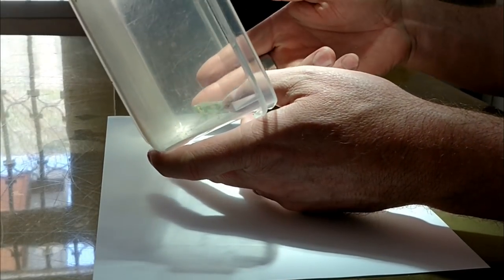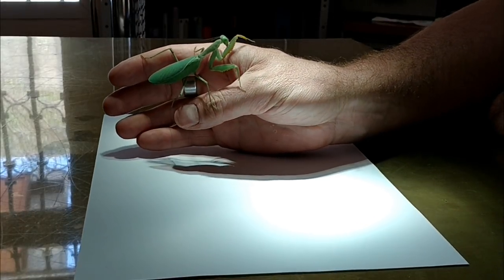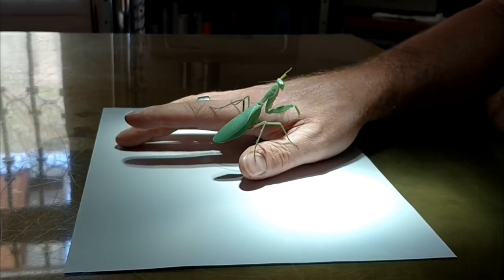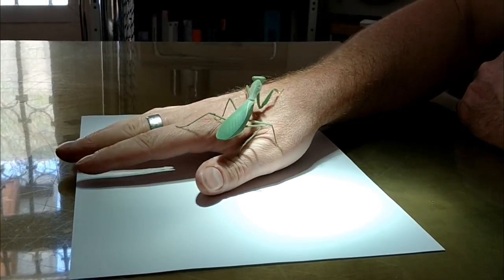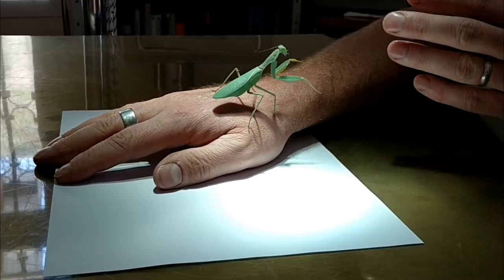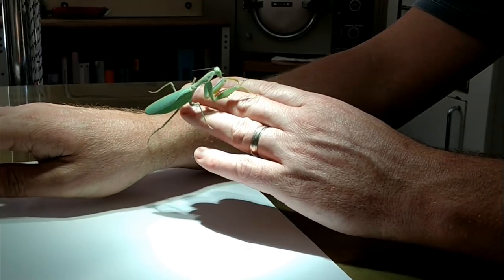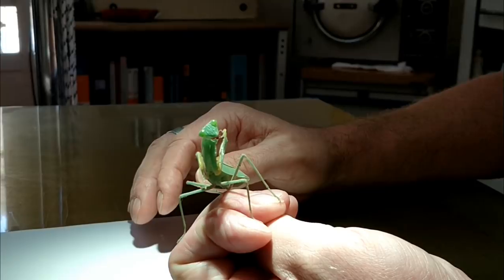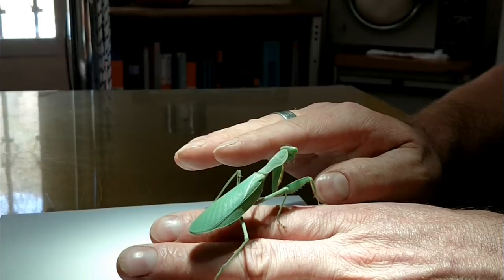Sphodromantis viridis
A nice surprise guest!